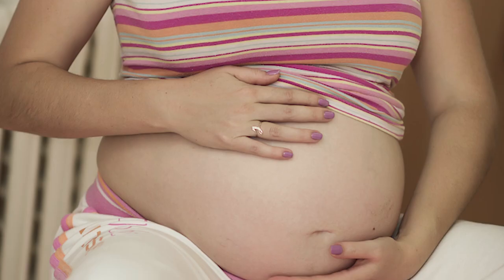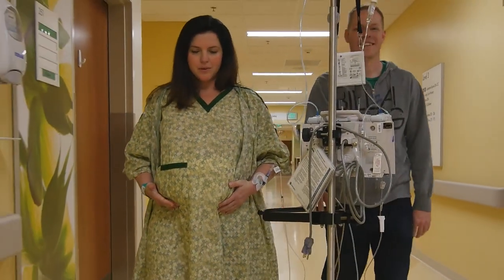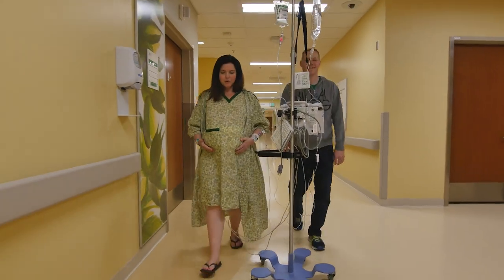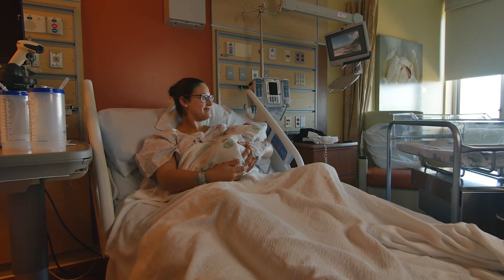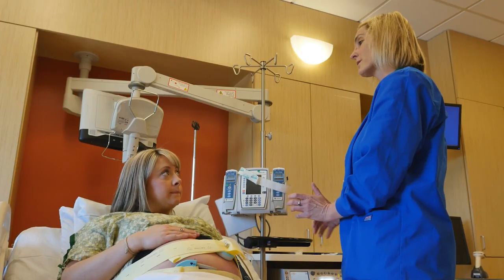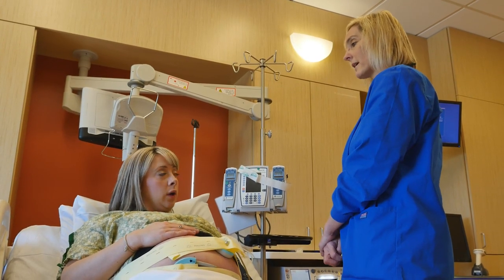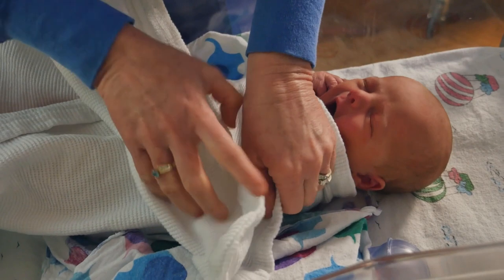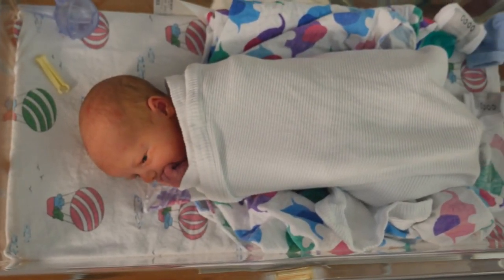Managing Labor Pain | Kaiser Permanente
Our Kaiser Permanente physicians have advice on managing labor pain and preparing for your due date.